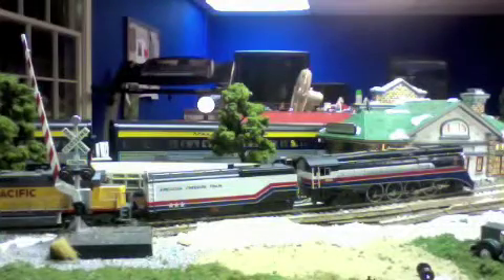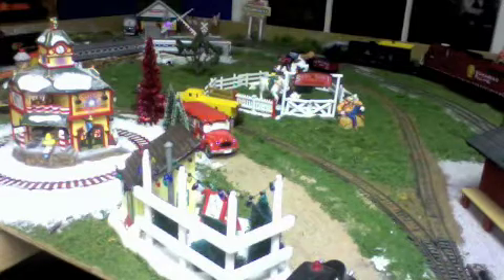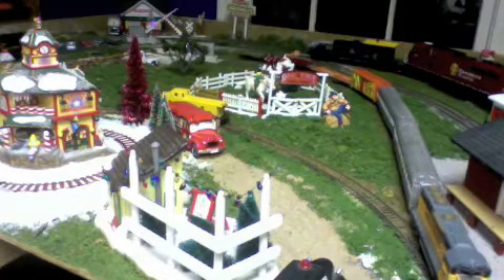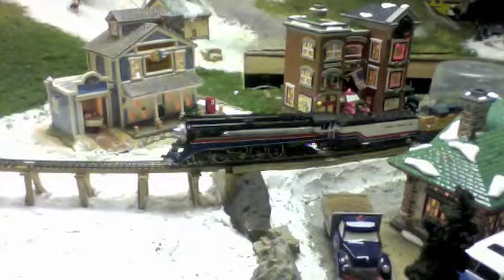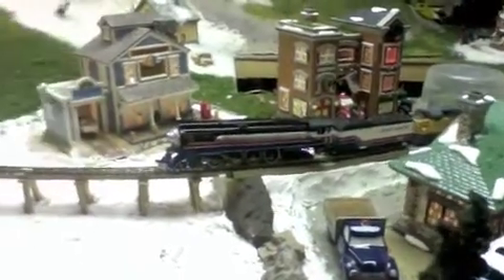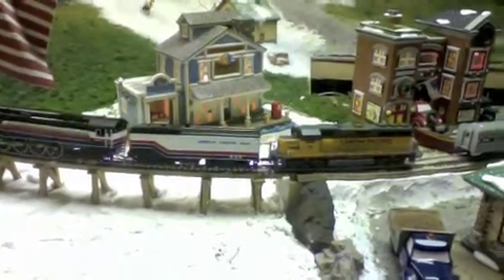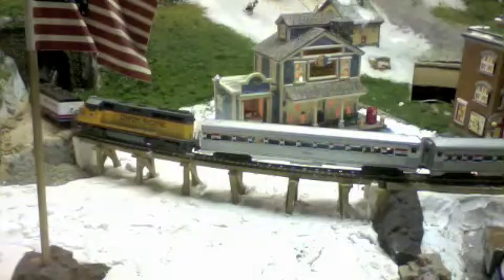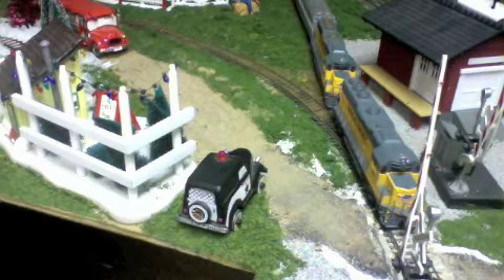A Winter Work Train Led By 4449!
4449 all dressed up in American Freedom Train colors doubleheads with a UP GP40-2. This is my engine, I just don't run it very much because it derails a lot. We spent 7 months redoing every single inch of track just for this engine. I still need to get weights for the pilot and it's May 2010! This video was a pain in the neck to make because of this, but I think it was worth it. I love this engine so much! Have a merry Christmas.